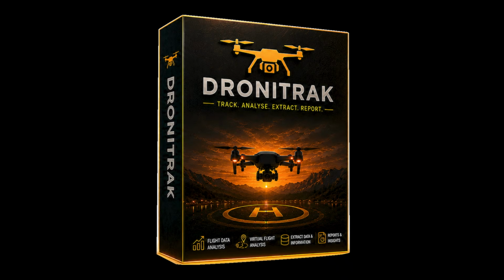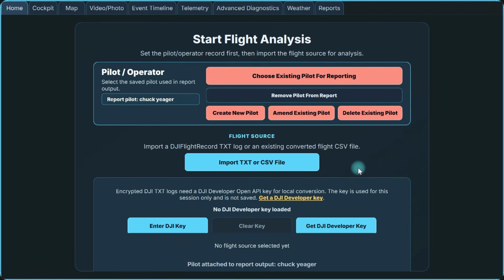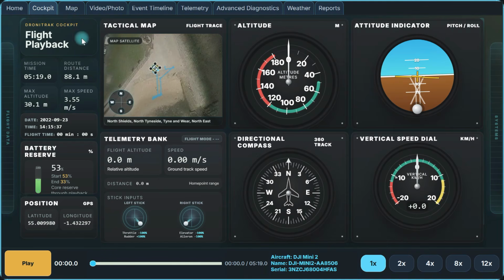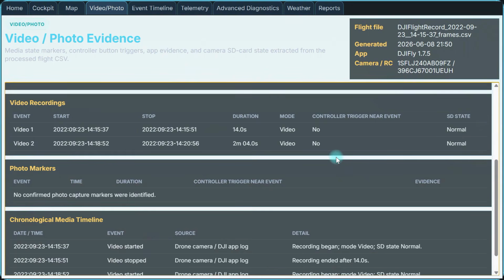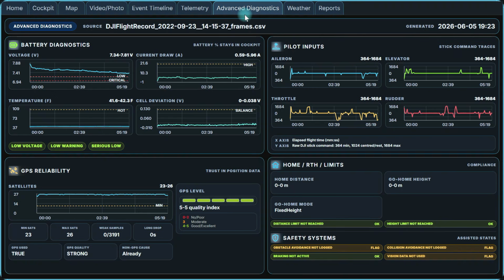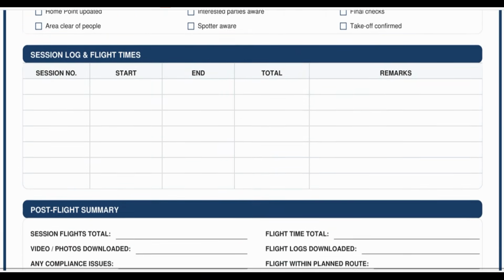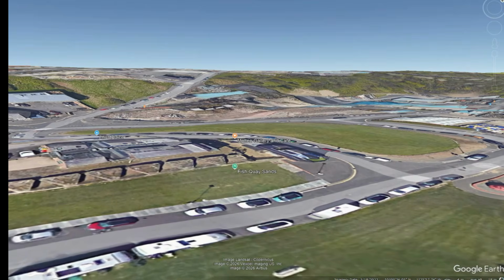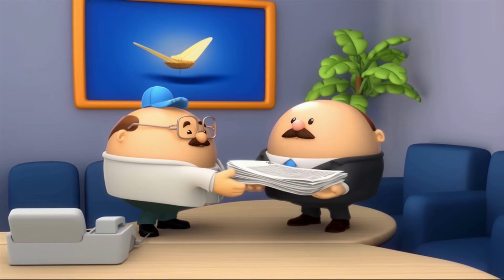Dronitrak Drone Flight Analysis Software | DJI Log Reports, Maps, Evidence and Diagnostics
Dronitrak is a Windows-based drone flight analysis and reporting tool from DroneField Media.

It helps drone pilots, operators, surveyors, investigators, insurers, legal teams and aviation professionals turn complex DJI flight logs into clear visual evidence. Dronitrak can process compatible DJI flight data, including converted CSV files and supported DJI TXT flight logs where the user has the required DJI Developer API key.

The software builds a structured picture of a flight using the data recorded by the drone and controller. It can generate cockpit-style playback, route mapping, event timelines, telemetry charts, advanced diagnostics, video and photo trigger reports, weather context, Google Earth KML/KMZ exports, and a detailed master PDF report.

Dronitrak is useful when you need to understand what happened during a drone flight, confirm where the aircraft flew, review pilot inputs and warnings, examine battery and GPS behaviour, document video or photo capture events, prepare a professional report, support an insurance claim, or respond to a dispute, complaint, incident review, CAA or FAA investigation.

It is designed for situations where memory, screenshots or verbal accounts are not enough. Dronitrak helps convert hidden flight-log data into a clear evidence bundle that can be reviewed, shared and understood.